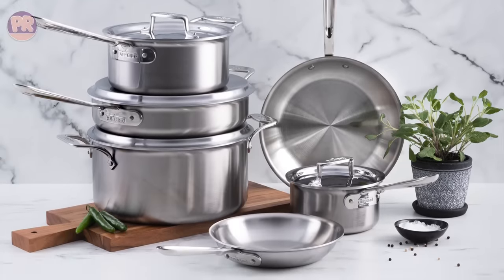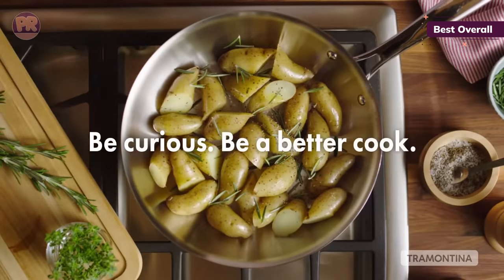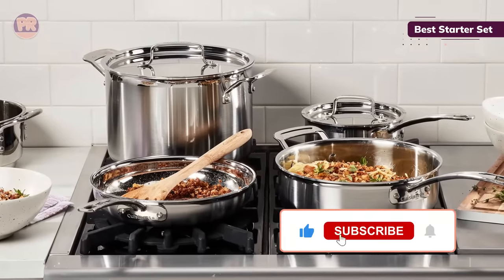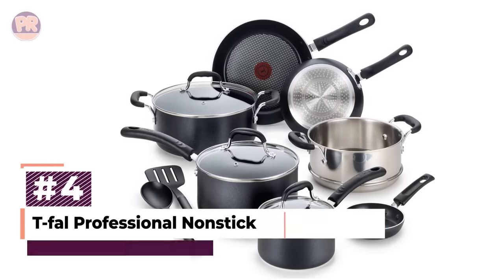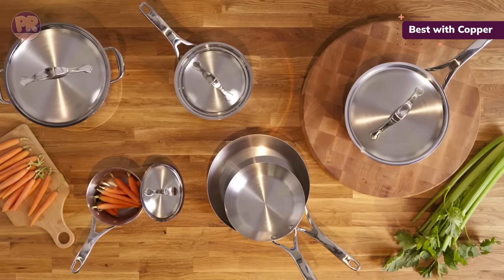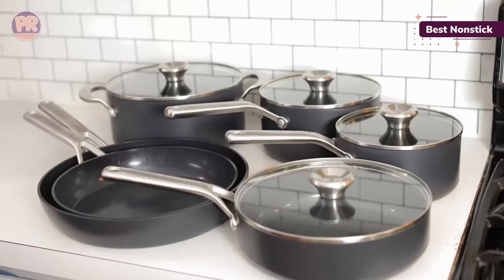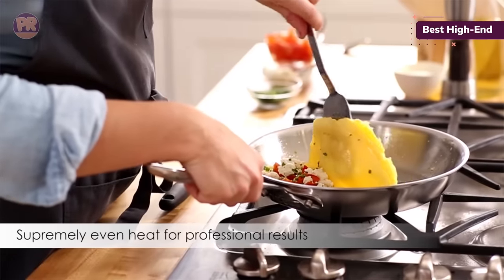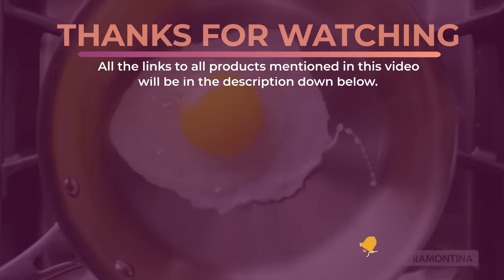Top 8 Best Cookware Sets for Induction Cooktops in 2024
Choosing the best cookware set for induction cooktop can be hard, especially with so many options available in the market, and you may get puzzled and confused about which cookware set is best for your needs. Well, in this video, we have compiled a list of some of the best cookware sets for induction cooktops available in the market right now. We considered many factors including features, quality, and value, to narrow down our final picks for the top 8 best cookware sets for induction cooktops available now.

👇 Links to the Best Cookware Sets for Induction Cooktops We Mentioned in This Video:
#1.  Tramontina Tri-Ply Clad 10-Piece Cookware Set
#2.  Cuisinart MultiClad Pro 12 Piece Triple Ply Cookware Set
#3.  Caraway Nonstick Ceramic Cookware Set
#4.  T-fal Professional Nonstick Cookware Set
#5.  Anolon Nouvelle Stainless Steel Cookware Set
#6.  OXO Professional Non-Stick Ceramic Cookware Set
#7.  All-Clad D5 Stainless Brushed 5-Ply Bonded Cookware Set
#8.  All-Clad Hard Anodized Fry Pans

Chapters:
00:00 - Introduction
00:31 - Best Overall Cookware Set for Induction Cooktop
01:34 - Best Cookware Starter Set
02:48 - Best Ceramic Cookware Set for Induction Cooktop
04:02 - Best Budget Cookware Set for Induction Cooktop
05:00 - Best Cookware Set with Copper
05:58 - Best Nonstick Cookware Set for Induction Cooktop
07:18 - Best High-End Cookware Set for Induction Cooktop
08:17 - Best Fry Pans for Induction Cooktop

We made this list based on hours of research and analyzing the opinions and criticisms of users and expert reviews, we were able to obtain a clearer vision of the best cookware sets for induction cooktops in the market. We have listed them based in terms of quality, price, features, and more.

I hope you liked this video, and this information and options have helped you to know and select the right cookware set for your needs.